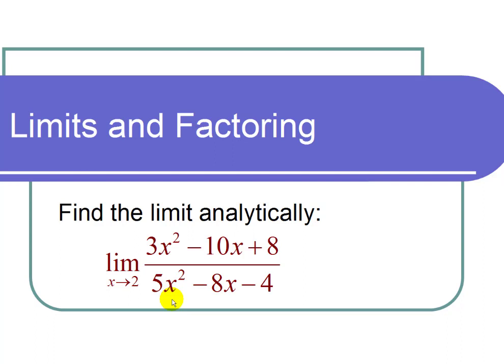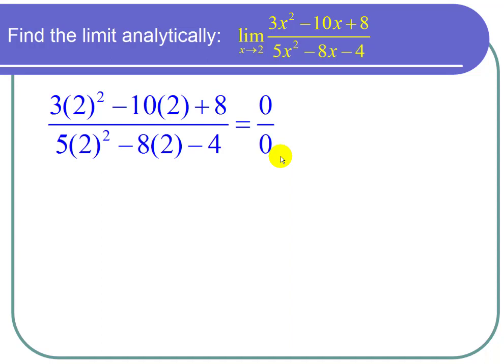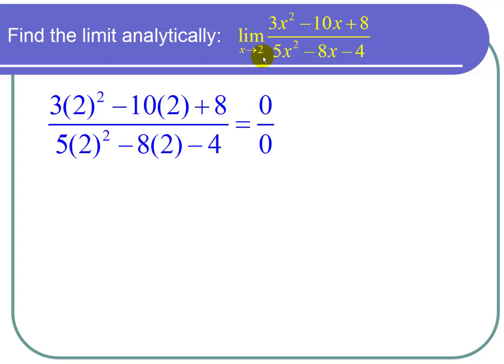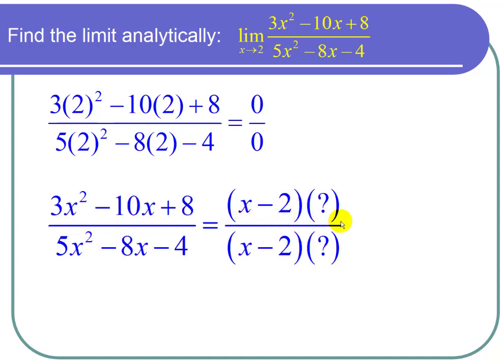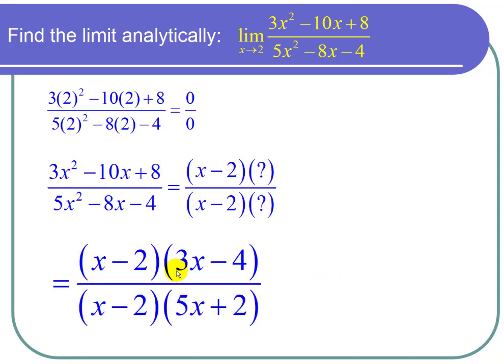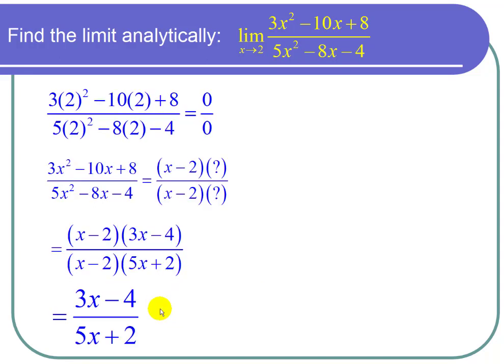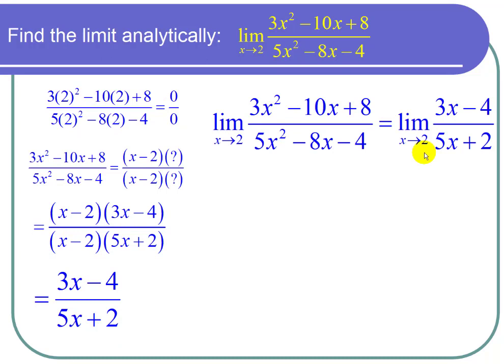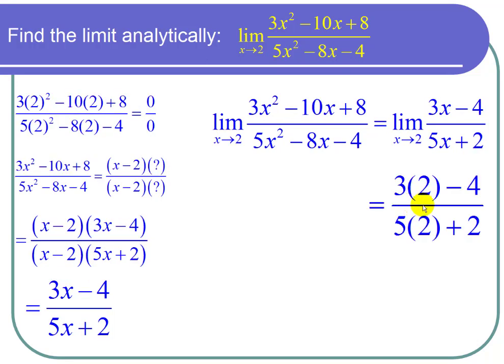Limits and Factoring